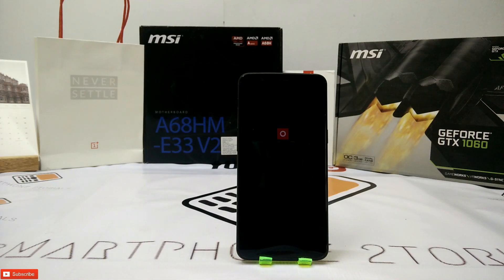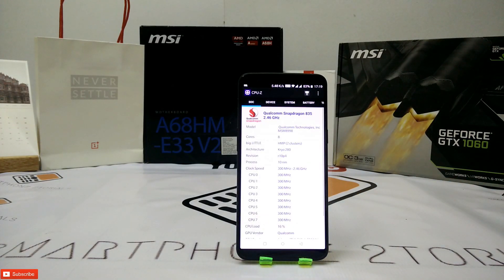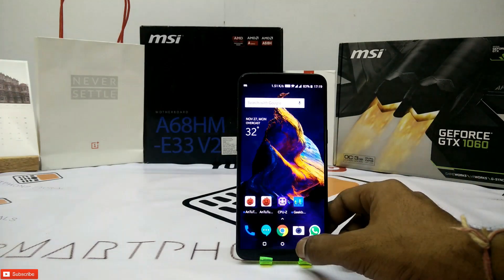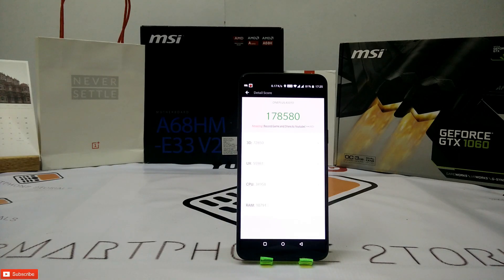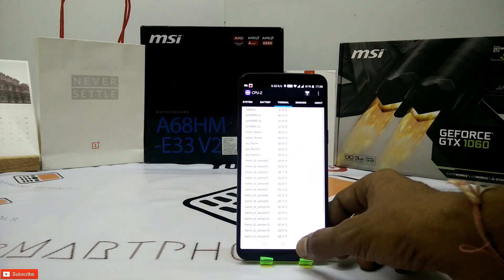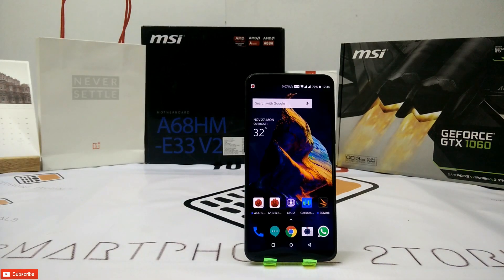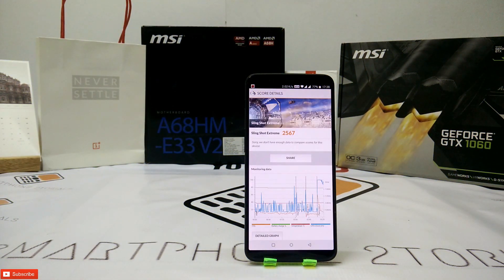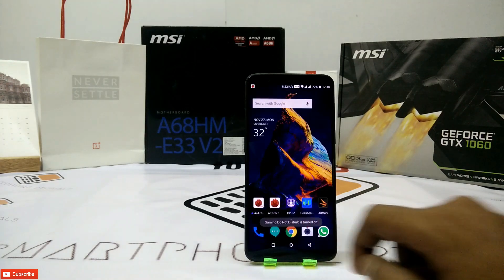OnePlus 5T Benchmarks - Geekbench 4, 3DMark, AnTuTu [Smartphone 2torials Giveaway Contest]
Previously Oneplus was accused of cheating to acheive higher benchmark score. Recent claims are that Oneplus is not cheating anymore.
In this video we put the latest  Oneplus 5T through its paces and see if it can still beat other android phones.

Xiaomi earphones giveaway | Giving away Xiaomi earphones (Mi In Ear Pro)

2. SHARE THE VIDEO (via Facebook/Twitter/Link to Friend/whatever) We will check if you shared it with someone at least once.*
4. Like Smartphone 2torials on facebook
7. Go to the link and enter your details